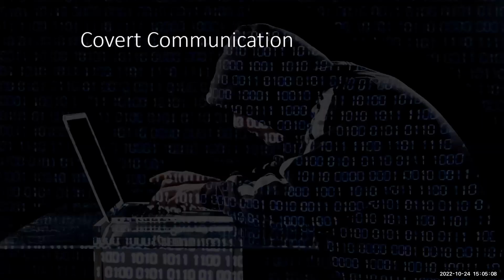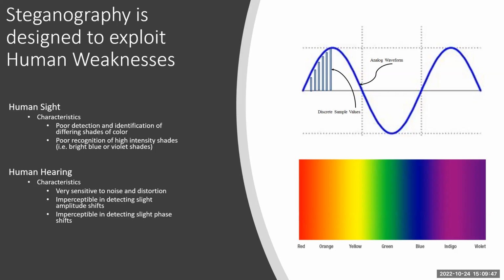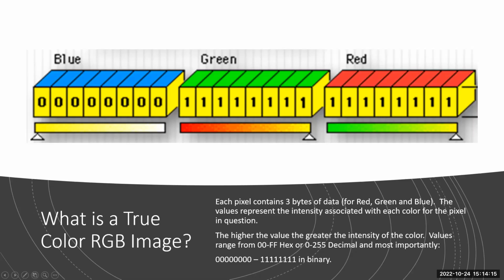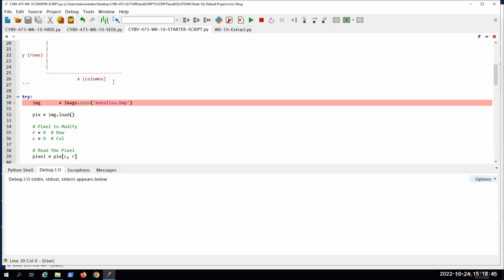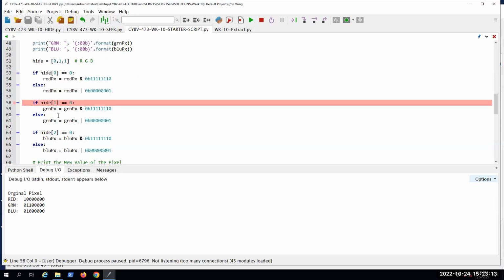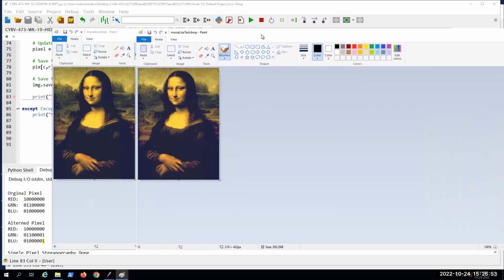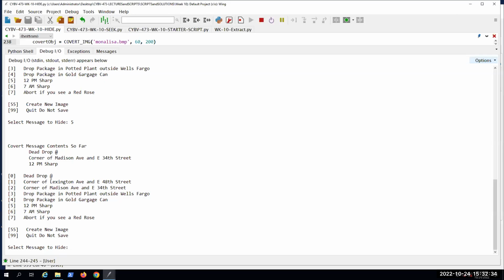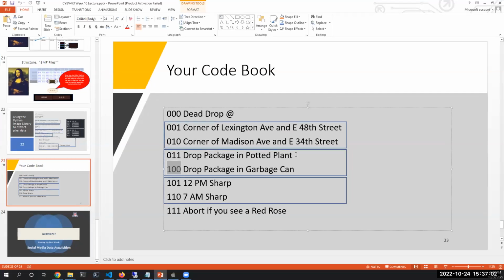CYBV 473 FA25 Week 10 Lecture